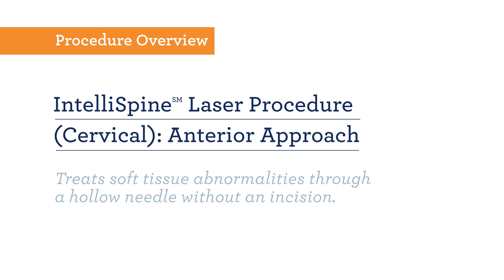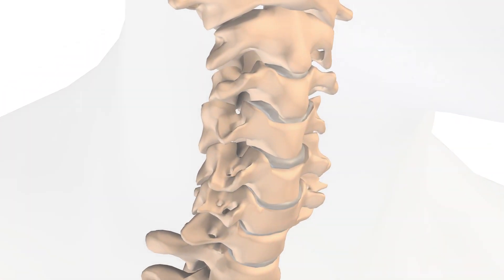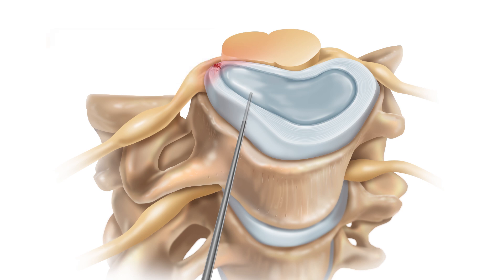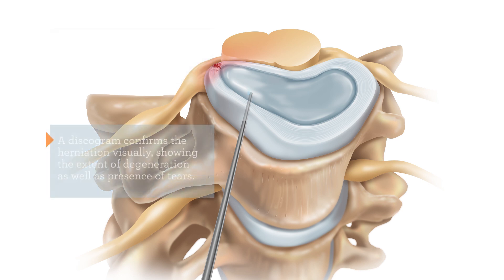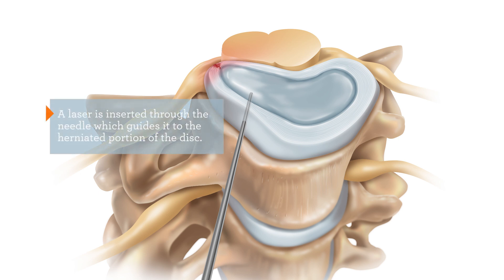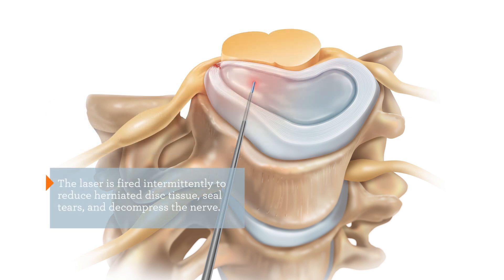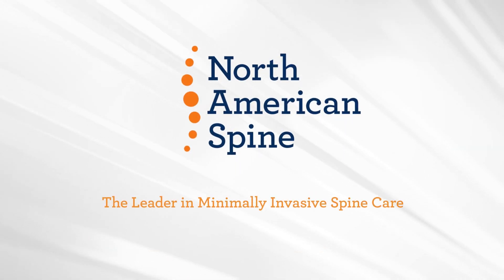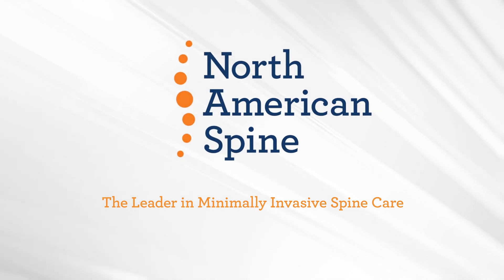IntelliSpine Cervical Laser Procedure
See a short video introduction to our popular minimally invasive spine procedure for the cervical portion of the spine. Shown here: anterior approach.